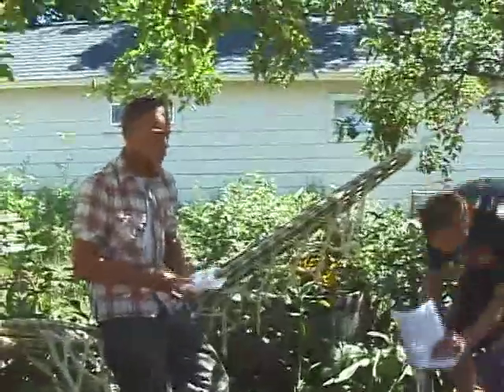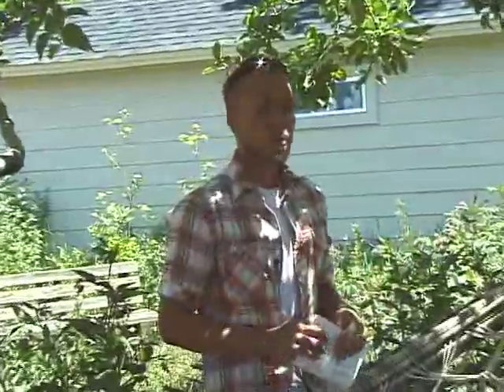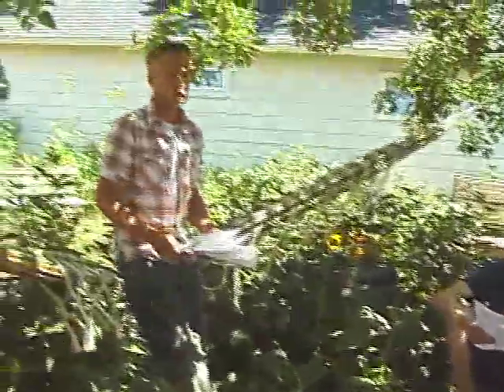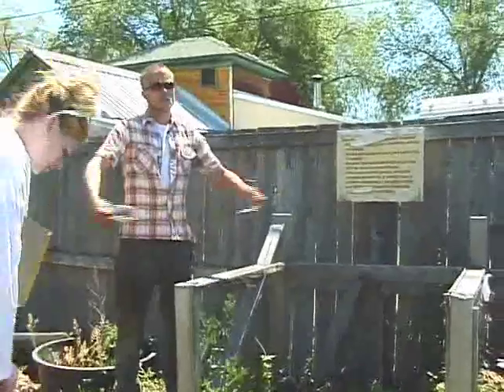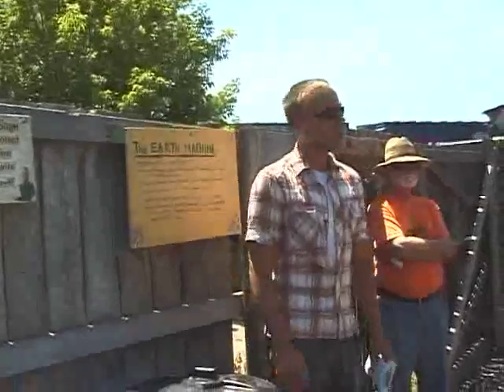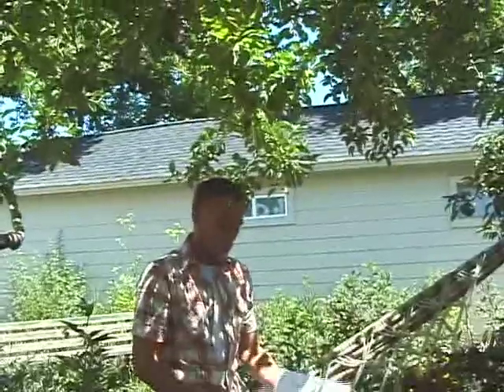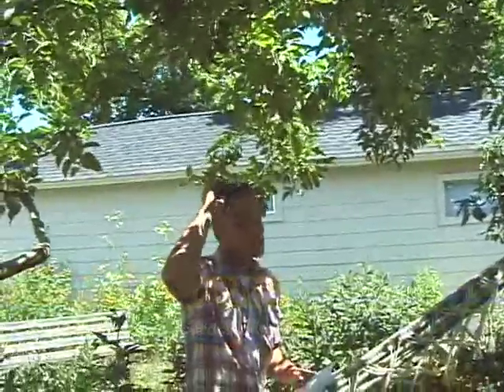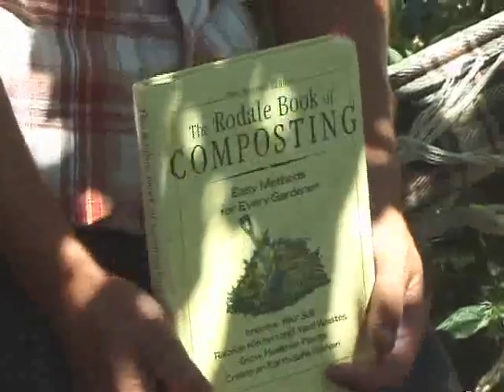Missoula Urban Demonstragtion Project The Basics of Composting, workshop witih Ethan Smith 2009